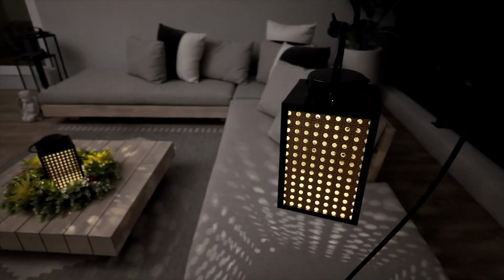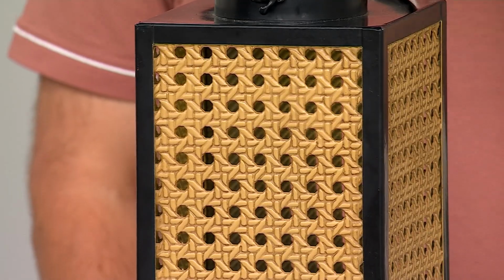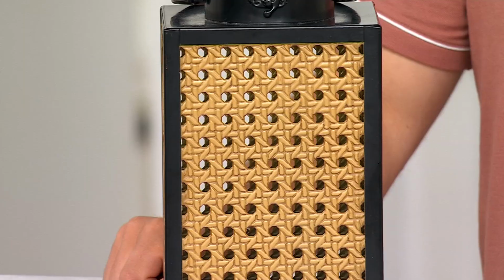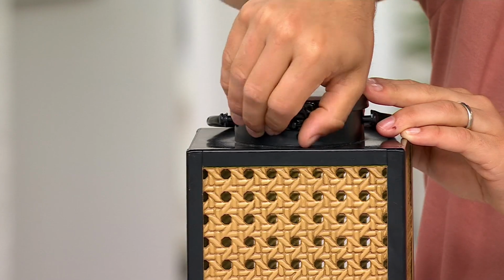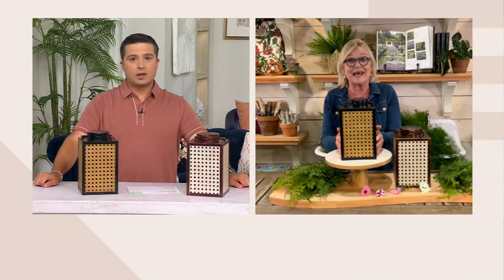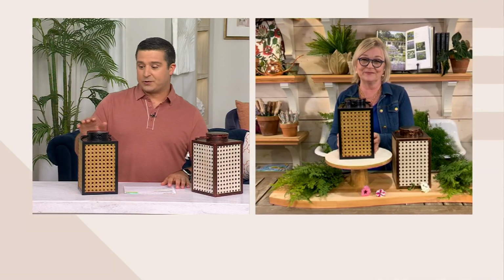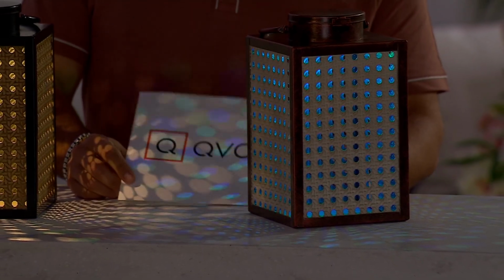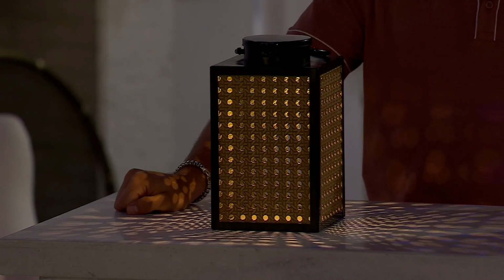Barbara King Battery Operated Metal Cane Lantern on QVC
Barbara King Battery Operated Metal Cane Lantern

Love a neutral aesthetic? This battery-operated lantern blends seamlessly into almost any space with its wicker-like panels. But -- surprise! -- its made of metal, so you can move its illumination outdoors, too. From Barbara King.